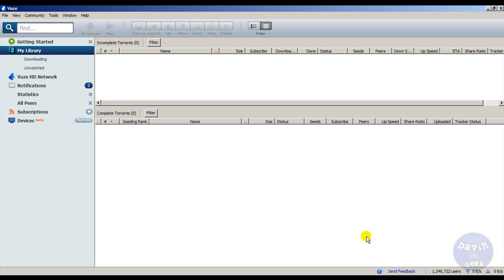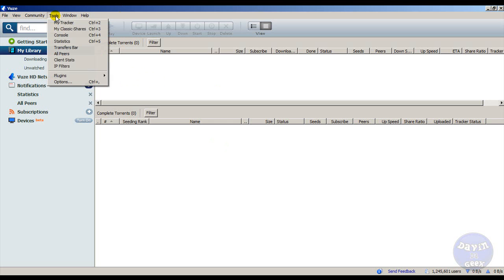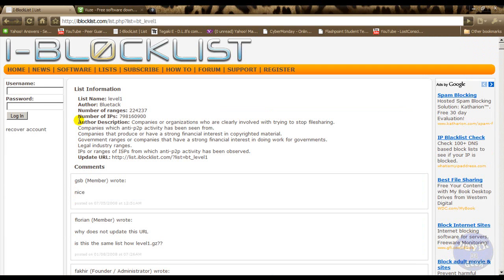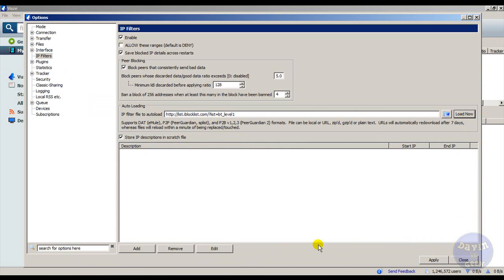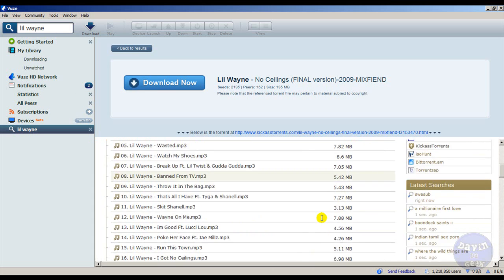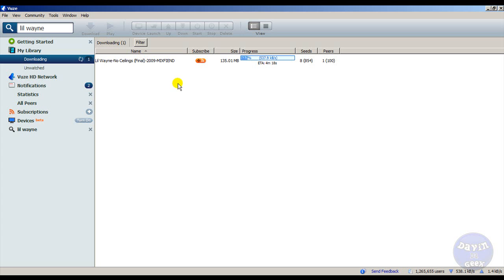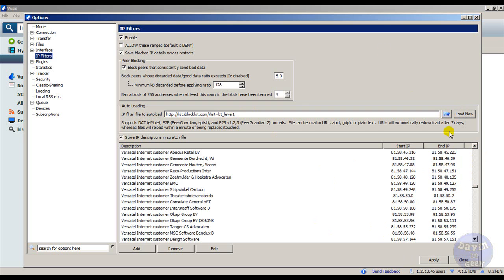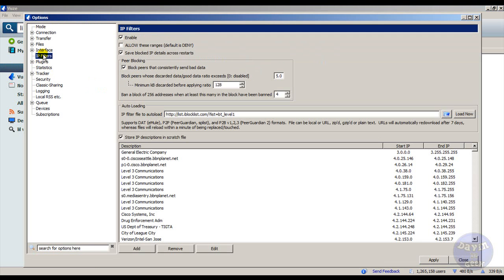How to use Azureus Vuze 4.3.0.4 built in blocklist feature (torrents)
Some don't know that vuze has a Peer Guardian "like" feature built in it, which can allow you to block Ip addresses using a block list url. In this video I will show you where it is located and how to apply a block list,which can be located in this url.

Note: using blocklist can help increase your safety while downloading legal or Illegal content when using torrents. However it is not a guarantee that blocklist can block all of the ever growing Ips out there. So be careful what you download,always reload your Blocklist every time you use vuze. And no I do not content downloading copyrighted materials with torrents. What you do with them is up to you.

If you wish to download Vuze, the link is right here.

click here if you wish to learn how to add more than one list to the blocklist.